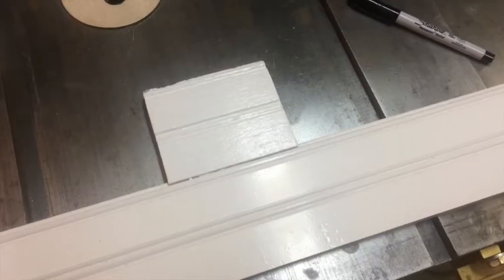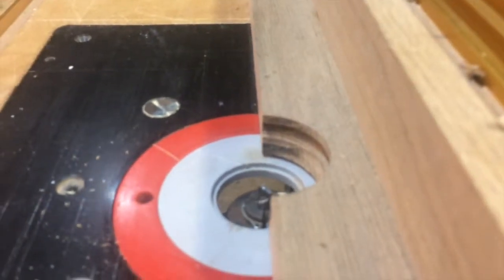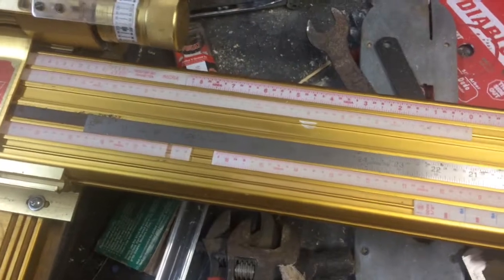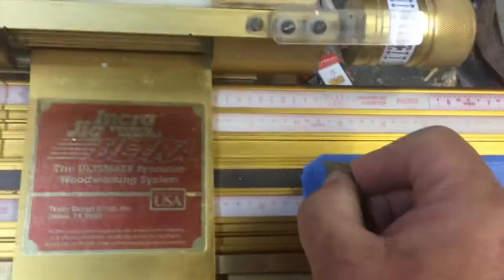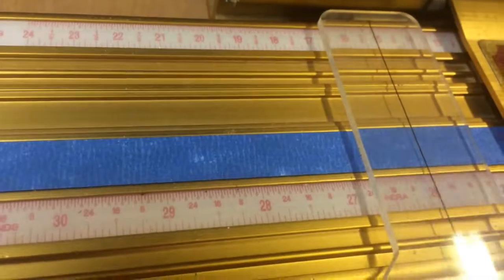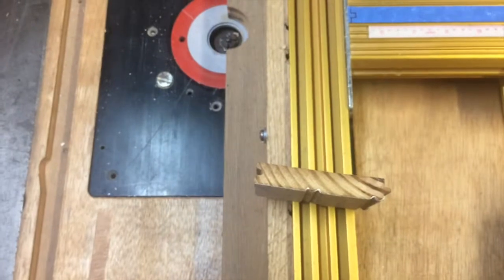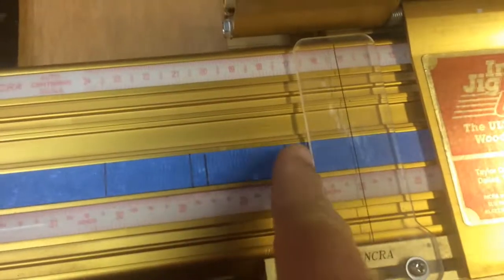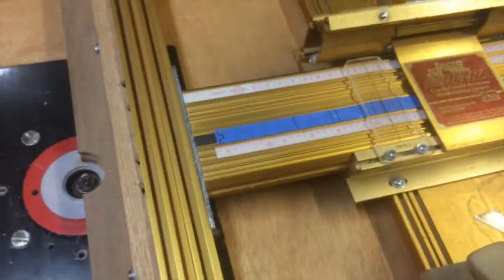Incra Custom Templates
Creating custom templates for doing precise, repeatable cuts on the Incra Jig system. In this instance I a reproducing beadboard tongue and groove planks requiring 5 passes over the router to make the desired profile.